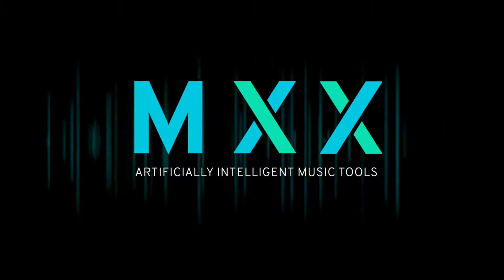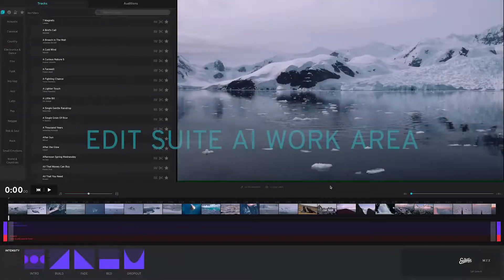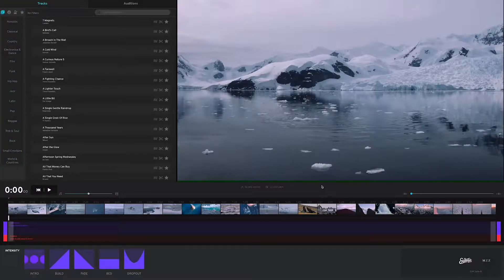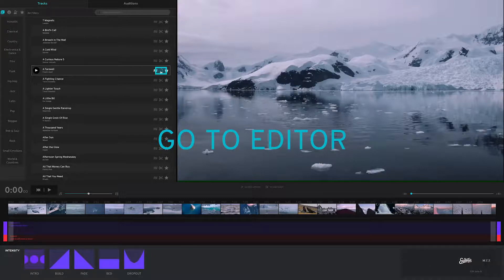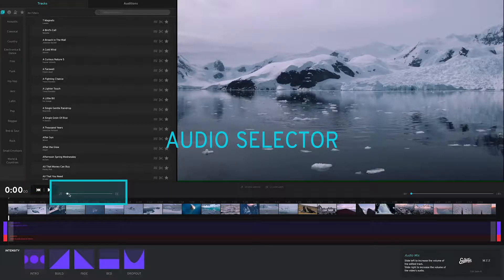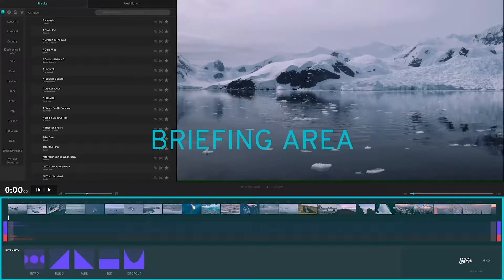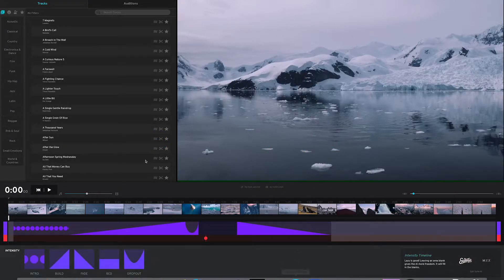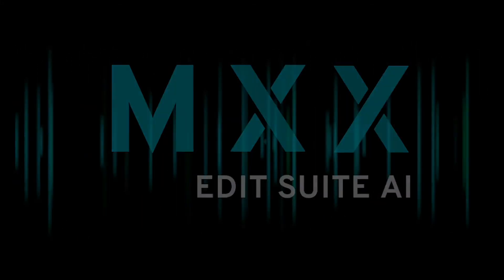MXX Edit Suite AI UI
An overview of the MXX Edit Suite AI interface.